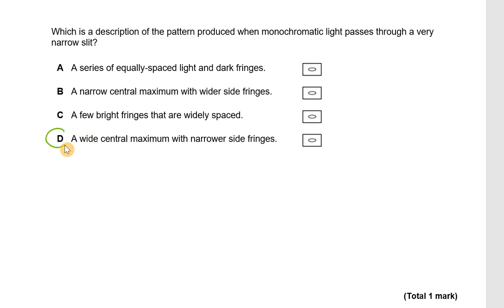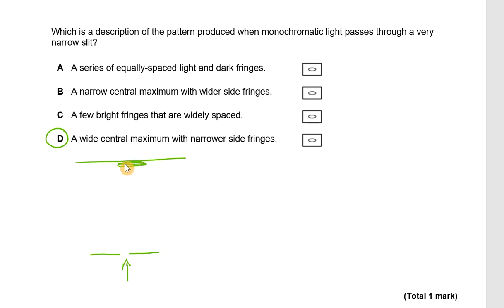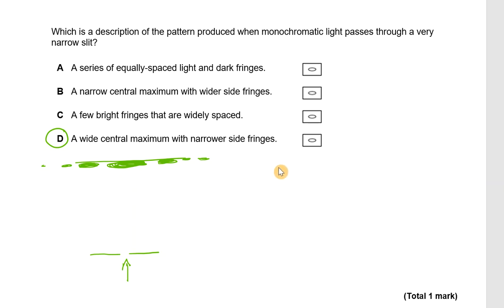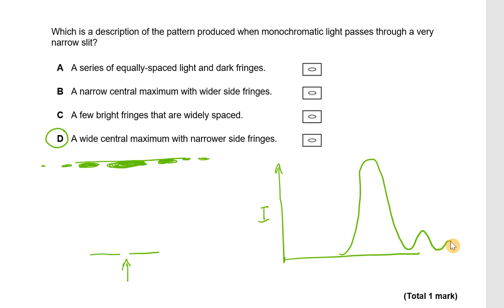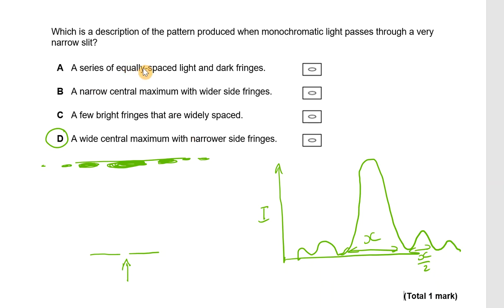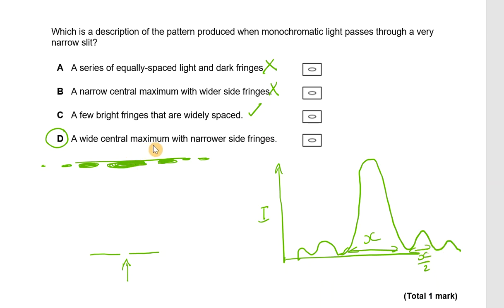Refraction Diffraction & Interference MCQ 13